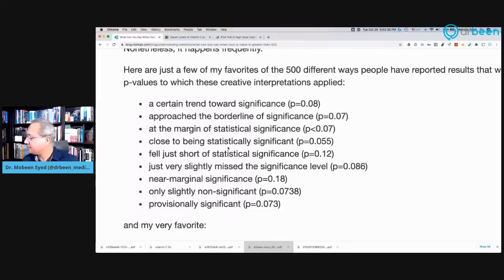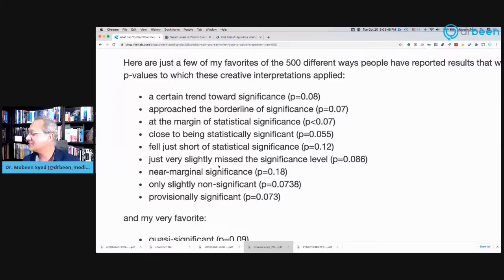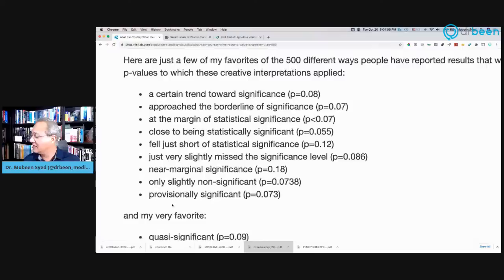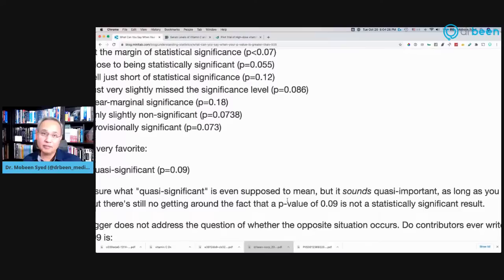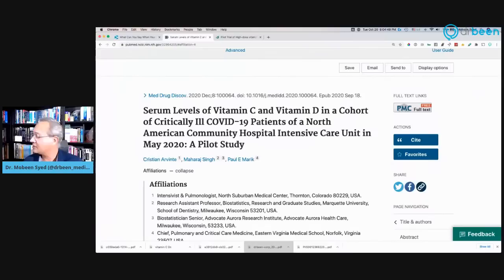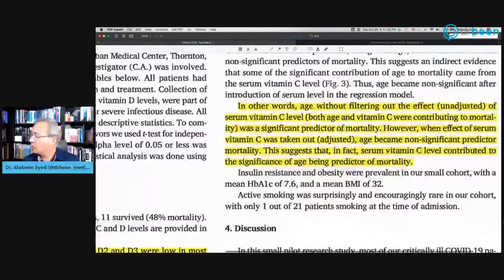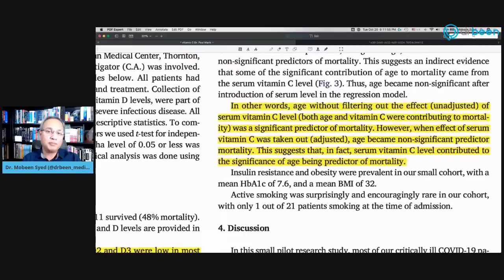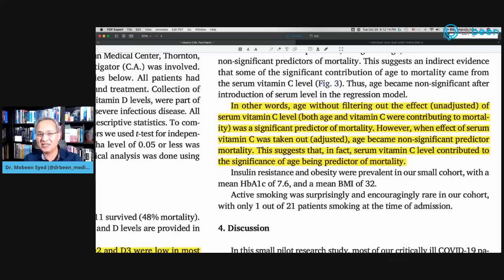Two Studies About Vitamin C and Vitamin D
Understand a little bit about the p value. p value greater than 0.05 means insignificant result. We think you will love this blog post about the p value.

Dr. Paul Marik’s small study about the role of vitamin C

drbeen koolbeens COVID-19 ...